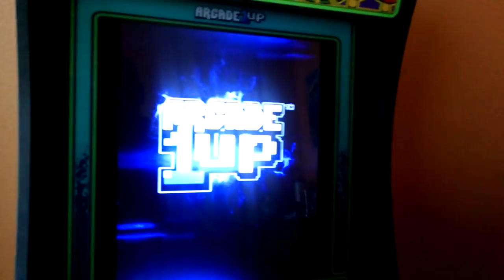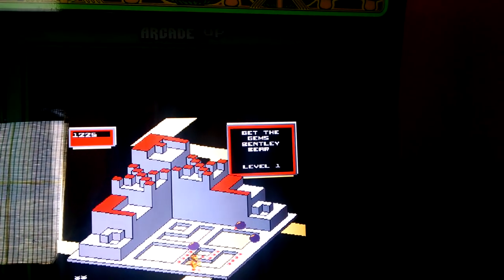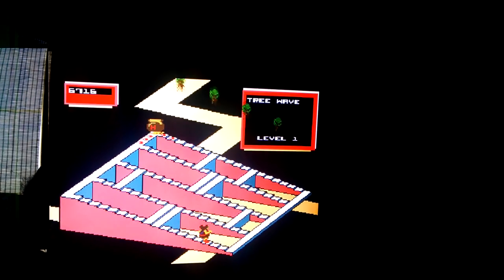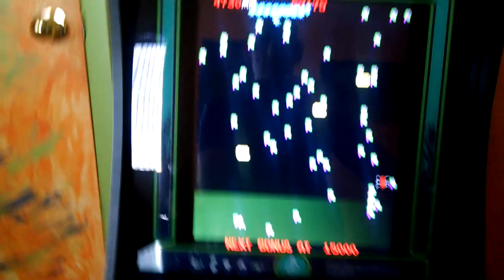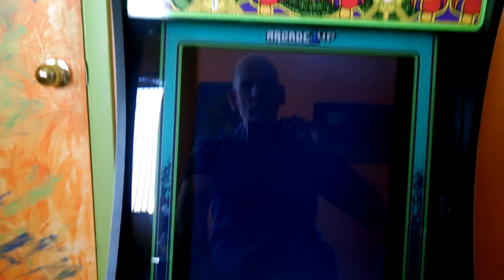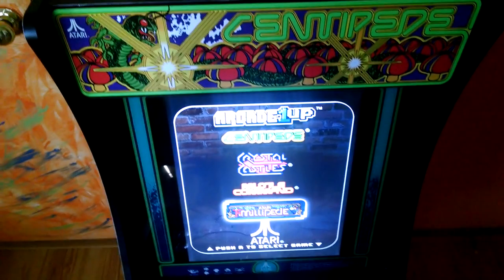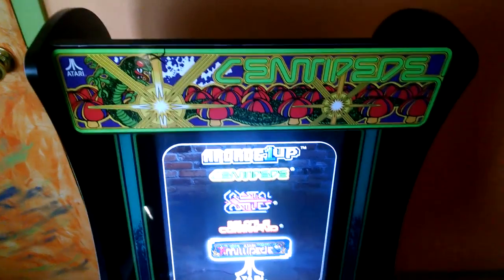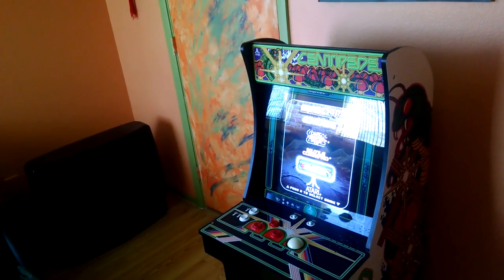Arcade1 up millipede and Crystal castles game play plus construction opinion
Arcade1up game play